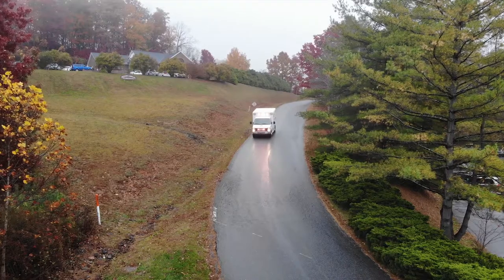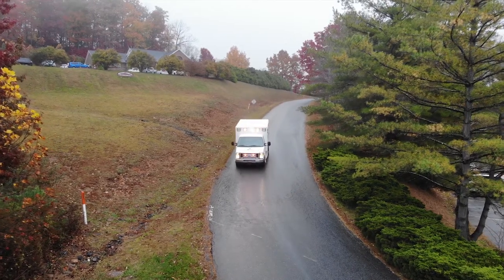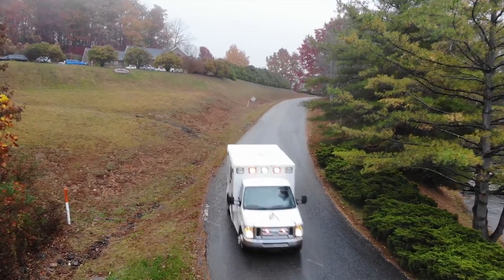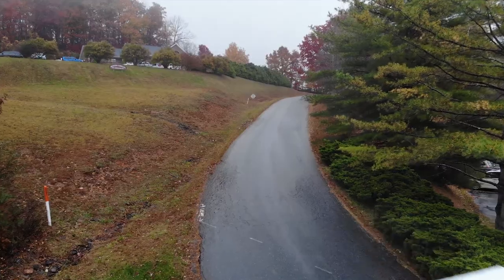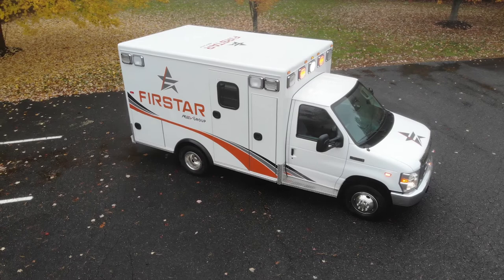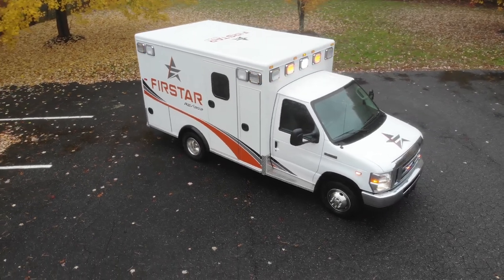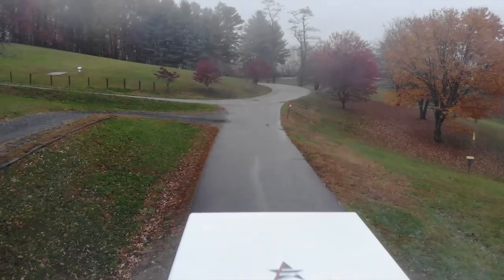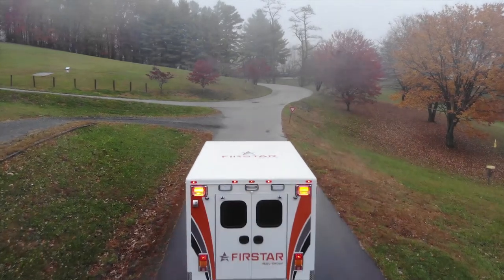New Firstar ambulance - revolutionary materials and design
Firstar ambulances are engineered and purpose-built for affordability, durability and low maintenance. This video points out the special attention paid to the design and space, and the materials used.